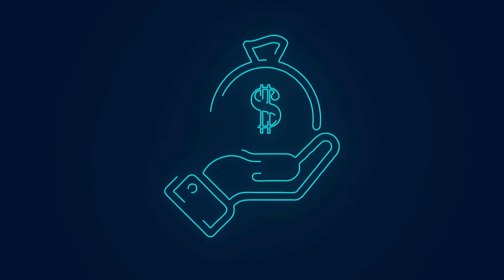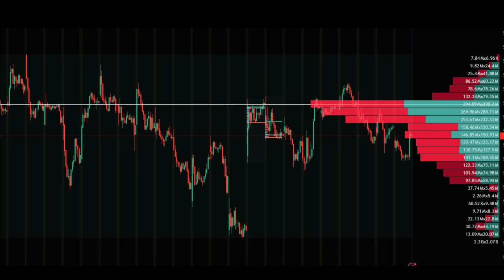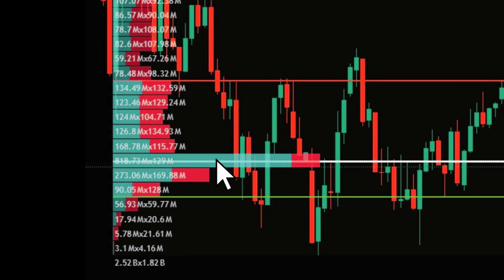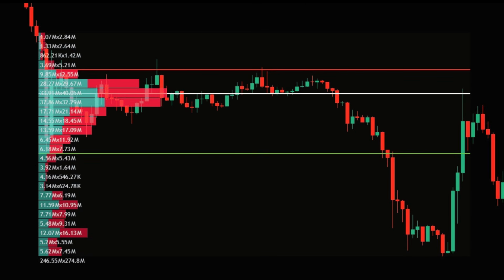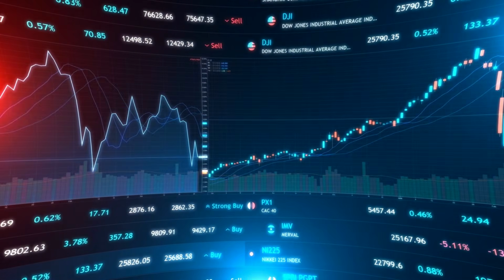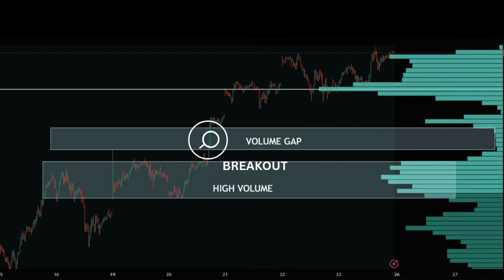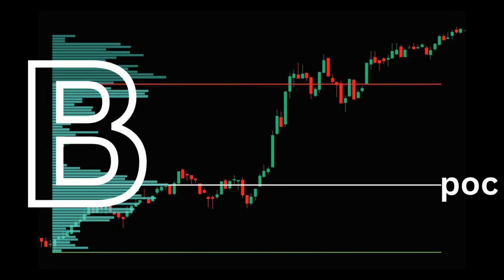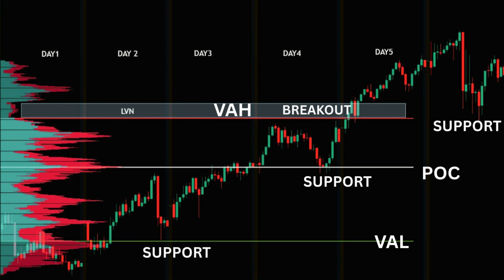Fixed Range Volume Profile | FRVP Trading Strategies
In this tutorial, we provide a comprehensive overview  and trading strategy of the Fixed Range Volume Profile (FRVP) indicator . The FRVP calculates volume data within a specific price range, allowing traders to analyze volume activity for a defined period, rather than over the entire price movement of an asset.

What is Fixed Range Volume Profile (FRVP)? The Fixed Range Volume Profile (FRVP) is a tool that helps traders assess where volume has accumulated within a selected price range. This can be useful for identifying key areas of support and resistance, understanding price distribution, and spotting potential market reversals based on volume activity.

A volume profile is a technical analysis tool that visually represents the distribution of trading volume across various price levels over a specific period. It helps traders understand where most of the trading activity has occurred and can reveal potential support and resistance areas.

Whether you’re a beginner exploring trading tools or an advanced trader refining your edge, this video covers everything you need to know—from fundamentals to real-world strategies.

 In this video, you'll learn:

CHAPTERS
00:00 INTRODUCTION
00:48 WHAT IS VOLUME PROFILE ?
01:28 IMPORTANCE OF VOLUME PROFILE
01:58 What is FIXED RANGE Volume Profile ?
03:02 COMPONENT OF FRVP: POC, VAH, VAL, HVN, and LVN
08:02 How to interpret Volume Profile shapes (D, P, b, B)
09:46 Powerful entry, exit, and stop-loss strategies using FRVP
11:04 limitations.